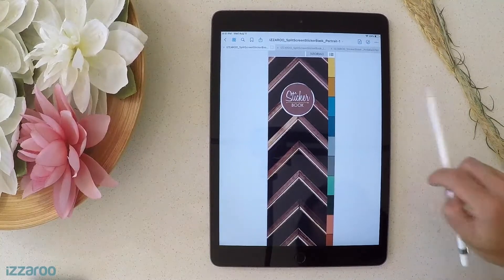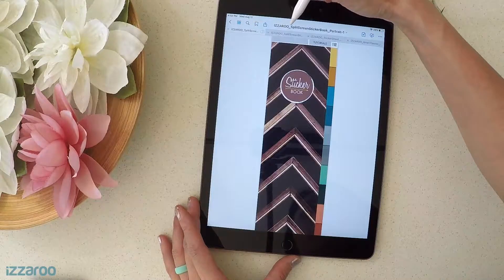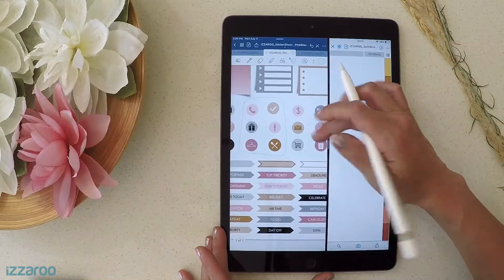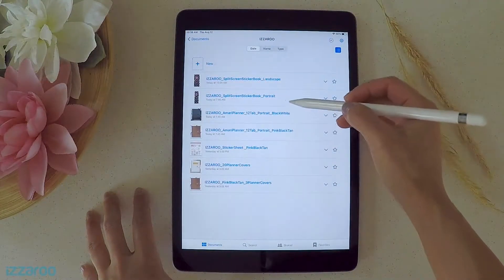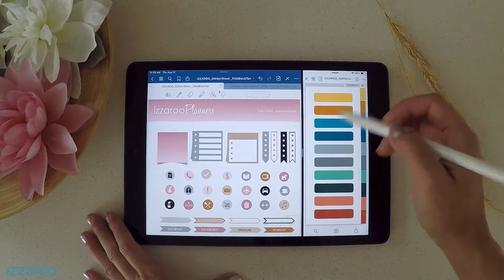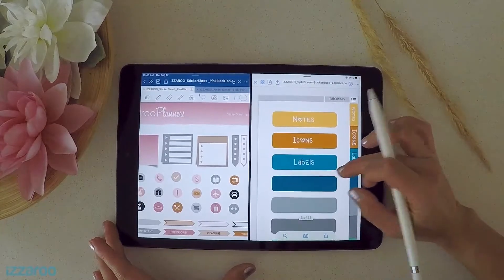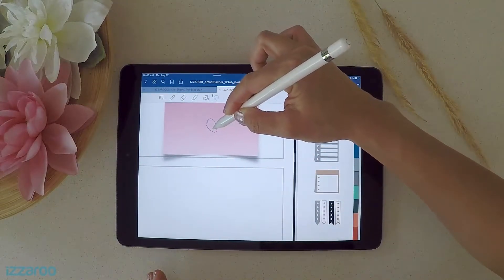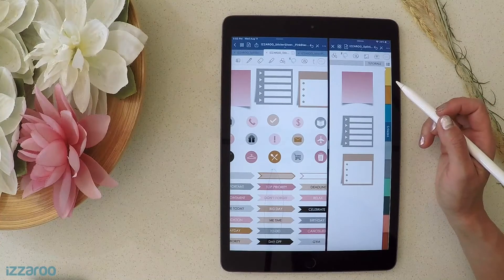How to Add Stickers to a Digital Planner Sticker Book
Digital Planner Sticker Book for iPad in the GoodNotes 5 app. This is a video on how to use digital stickers on your iPad. I give a tutorial for the Split Screen Sticker Book, a custom, 10-tab digital notebook to organize your favorite digital stickers.

// M E N T I O N E D In This Video

Split Screen Digital Sticker Book

// N E W to Digital Planning?

// S T A Y in touch